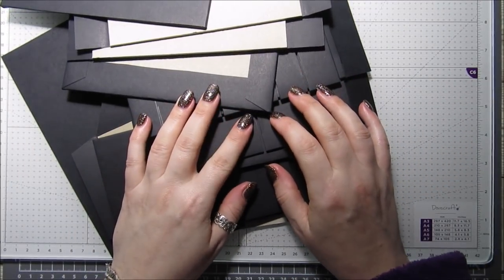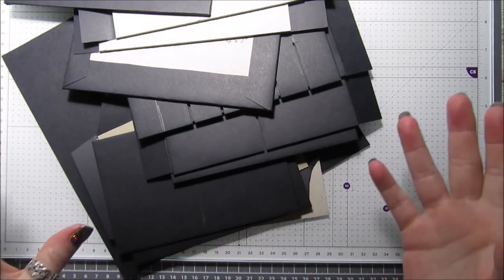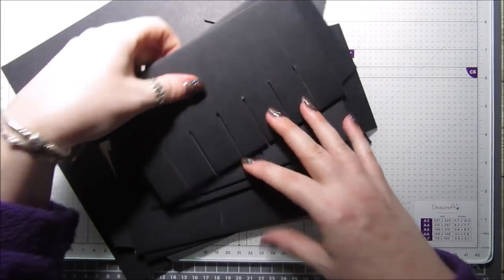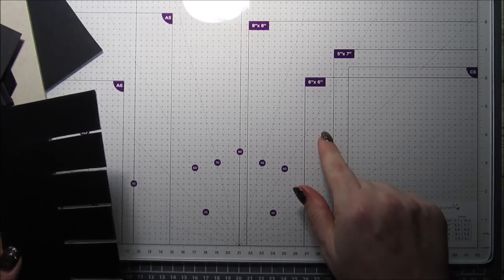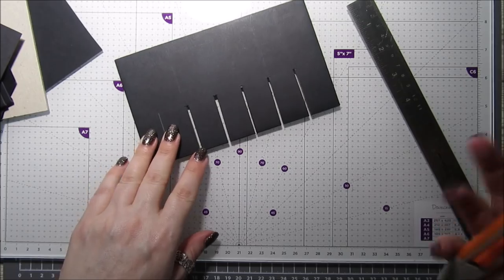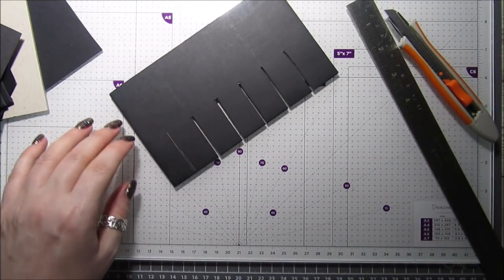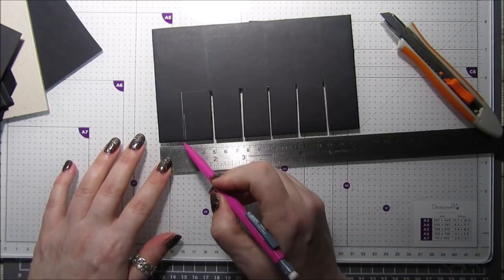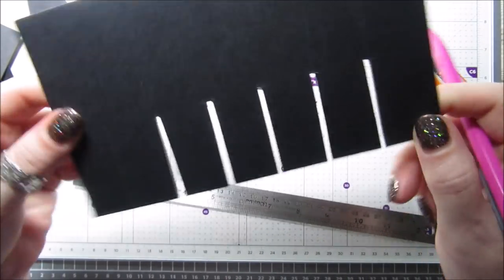👍Make Your Own Professional Looking Ink Pad Storage!!👌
Today i have a really cool tutorial on how to make your own Ink pad storage unit. It happens to hold 14 ink pads. I hope you will have a try at making one. All links are below :-)

STAMPERIA WONDERLAND 12 X 12 PAPER

DOUBLE SIDED SCOR TAPE

FOLLOW ME